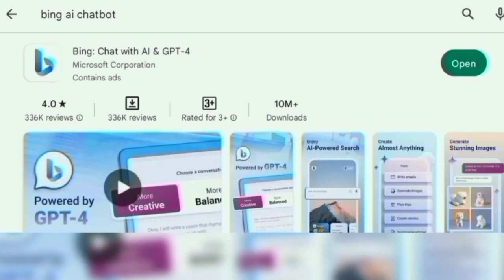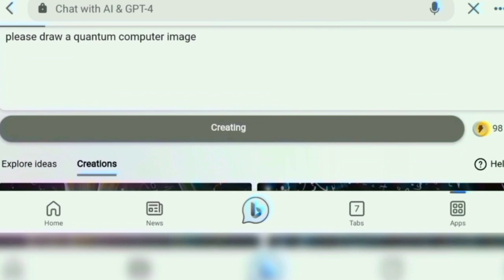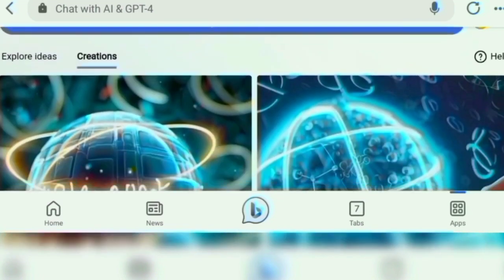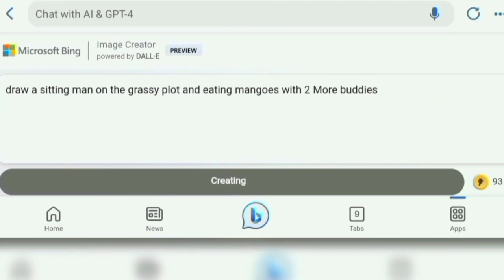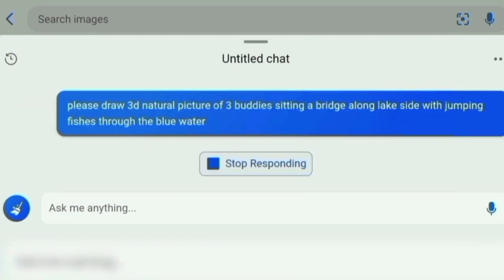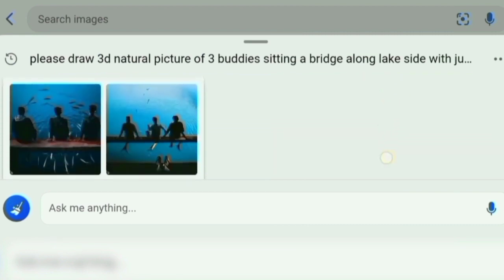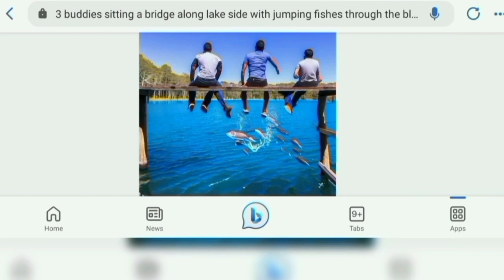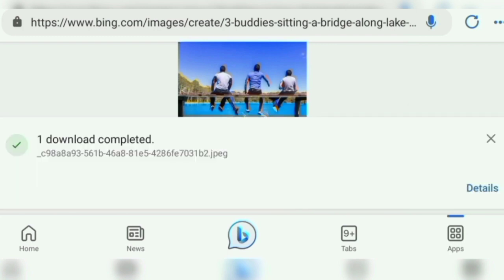Text-to-image generation By Microsoft AI Microsoft tool | ITFO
Image Creator by Microsoft Bing: Transforming Text into Images.

This is a text-to-image generation AI tool by Microsoft.

In this video tutorial, we explore the exciting new feature introduced by Microsoft Bing - the Auto Image Creator. Discover how Bing's powerful algorithm can turn plain text into stunning visuals with just a few simple steps. Whether you're a content creator, marketer, or simply looking to add a creative touch to your social media posts, this tool is a game-changer. Join us as we walk you through the process of using the Auto Image Creator and witness the magic of text-to-image conversion in action.